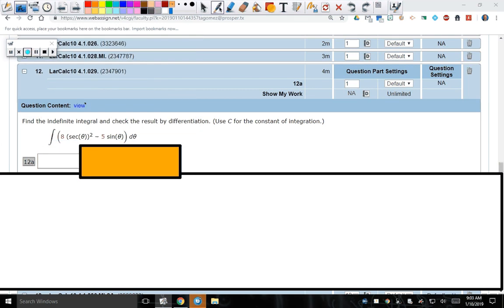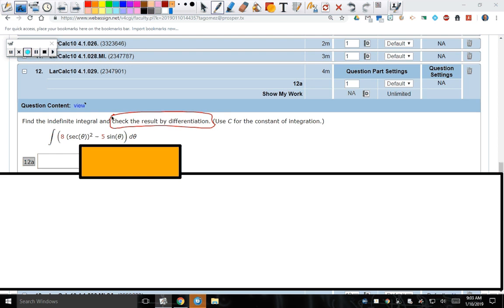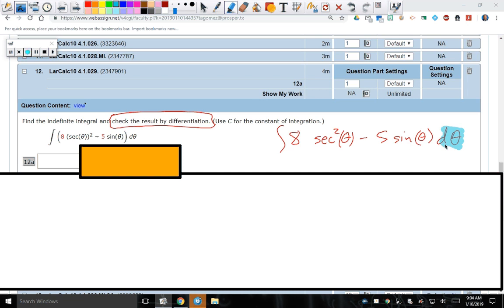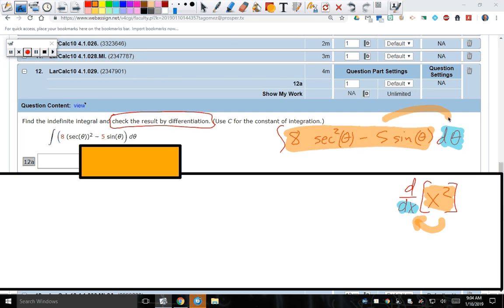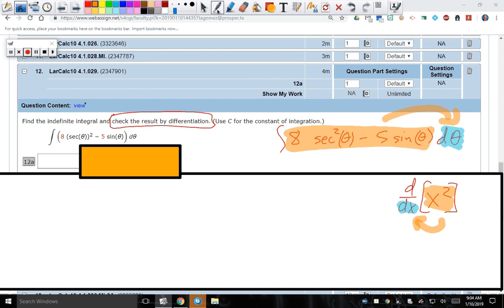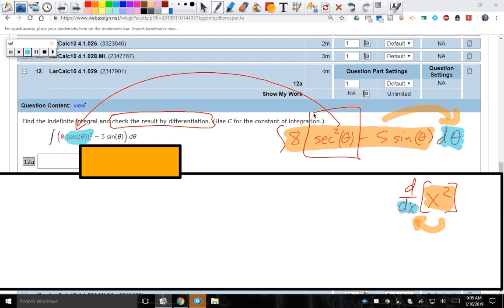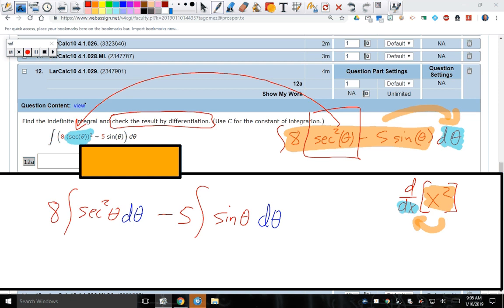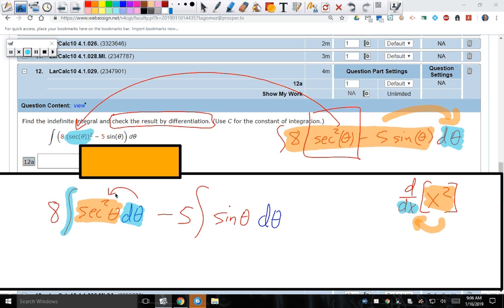AP Calc AB | Unit 8 - Antiderivatives, Riemann Sums, Indefinite/Definite Integrals, FTOC, MVT HWKQ12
Antiderivatives, Riemann Sums, Indefinite/Definite Integrals, FTOC, MVT (HWK Q12)